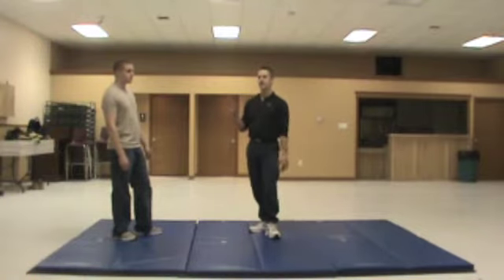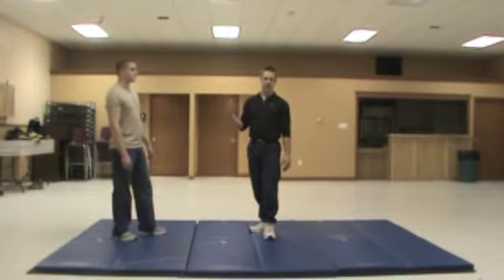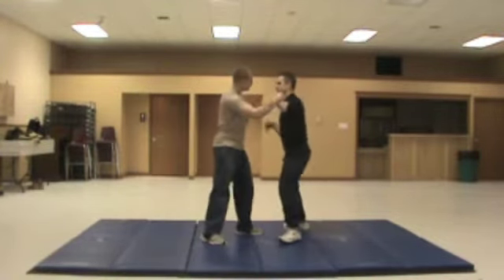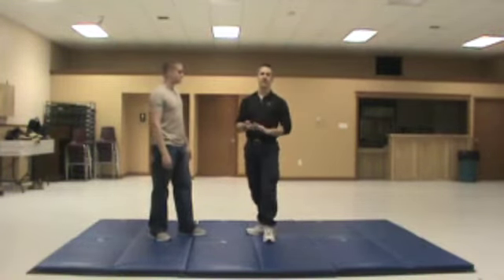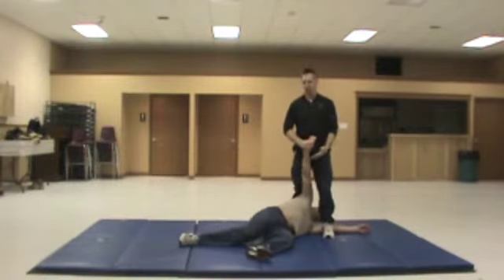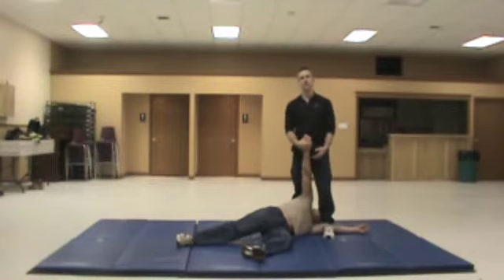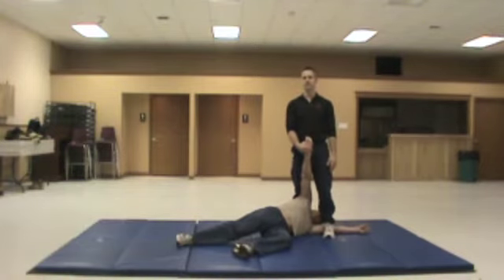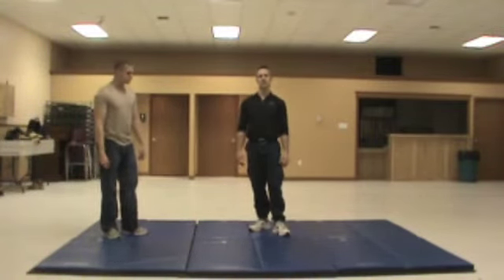Bojuka - Side of the Neck Take-down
Dan Longtin of Atlantic Bojuka demonstrates the "side of the neck" takedown and other simple self defense moves.